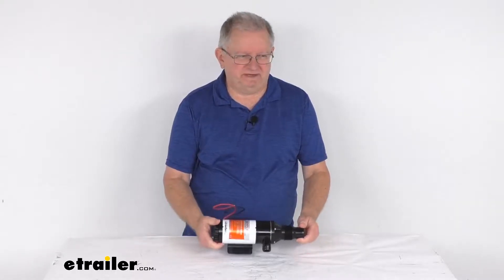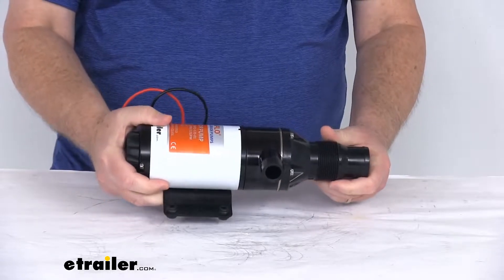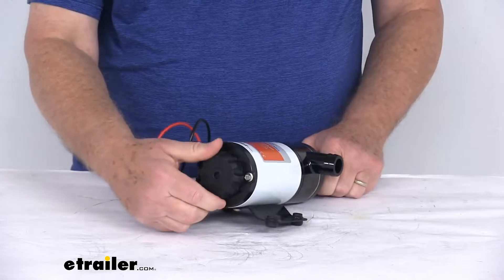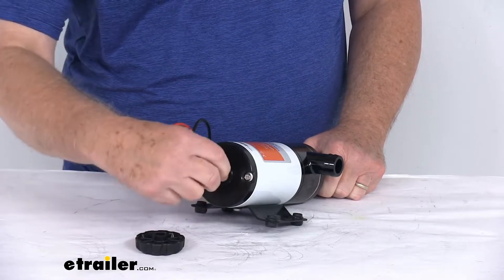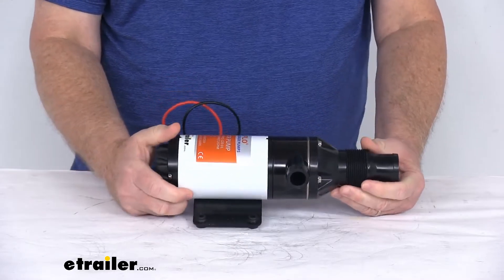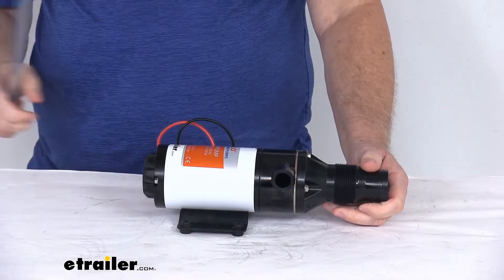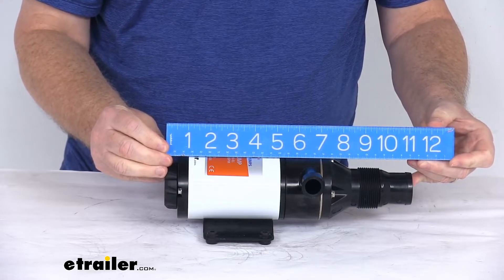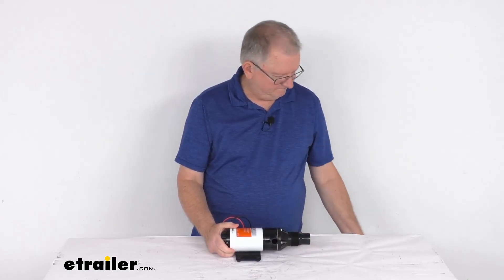etrailer | Detailed Breakdown of the Seaflo Macerator Pump for RVs and Boats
Jeff:                                                  Hello everybody, this is Jeff at etrailer.com. Today, we're going to take a look at the SEAFLO 12 volts, self priming, macerator pump for boats and RVs.Now this macerator pump is a sanitation device that's fitted onto the plumbing on both RVs and boats. These pumps are designed to empty the RV's holding tanks and to breakdown solid waste so that can be easily pumped out at a designated pumping station. And on boats, it can also empty your fish box or livewells.Does use a four blade stainless steel chopper, that'll reduce the risk of clogs by grinding fish scales and residual waste. Now it cannot handle any rags or hard objects.It does use a triple seal motor and a durable powder coat finish to prevent internal and external corrosion. Has a thermally protected sensor, which'll control run dry period to allow for initial priming.Now it is self priming up to a five foot lift when in wet, and four foot lift when dry.

Uses a copper and rubber impeller construction, which is very durable.And also what's unique, this offers the clean clog removal technology. Basically, what that means is if it gets clogged, all you have to do is unscrew the shaft knob on the end here. And when that comes off, you just have a slot in the shaft. You just have a screw flat tip screwdriver to put in there and you can turn it to help clean any clogs that it runs into. And then when you're done, just go ahead and put your plastic cap right back on there.

Tighten it down.Now it is a bolt on installation. Mounting hardware is not included. And you do want to Mount this as close to the tank as possible for optimum performance.A few specs on this voltage is 12 volts DC. Maximum power draw is 12 amps. The flow is 16 gallons per minute.The ports now, you notice the one on the front here this is the inlet.

You can either do a one and a half inch male threaded connection, or a one and a half inch hose barb connection. The outlet, which is over here, the smaller one, it's a one inch hose barb connection.A few measurements on this, we'll first do the mounting base dimensions. So you're looking at four and three quarter inches wide, and about three and one eighths inches long. Overall dimension, we go from the very end here to the very end here. We'll be looking right at 11 and 3 sixteenths inches long.

The width, which would be from the. This sticks out a little bit further and the mounting base. So you're going to be right at about five inches wide that way. And the overall height, it's going to be right at three and seven eighths inches tall.But that should do it for the review on the SEAFLOAT, 12 volt, self priming, macerator pump for boats and RVs.